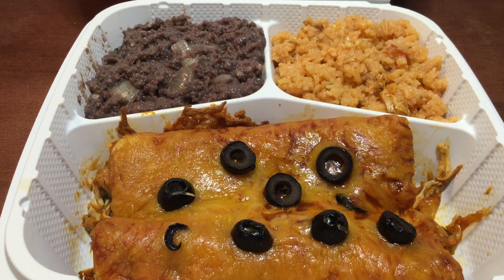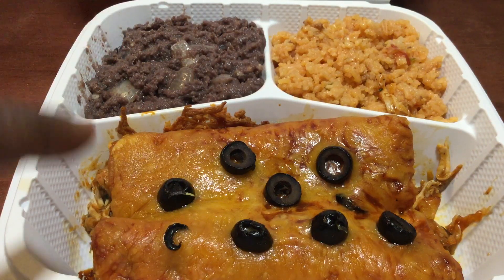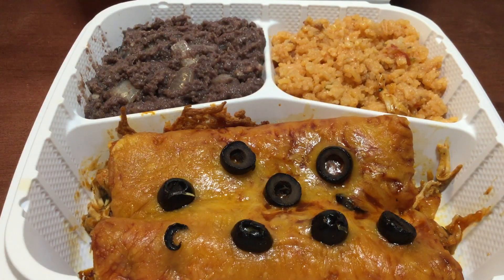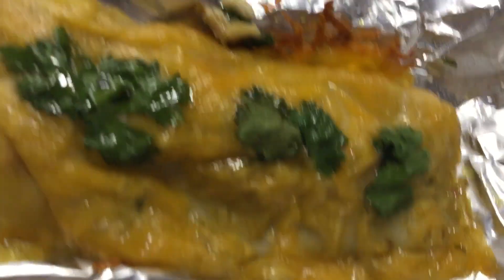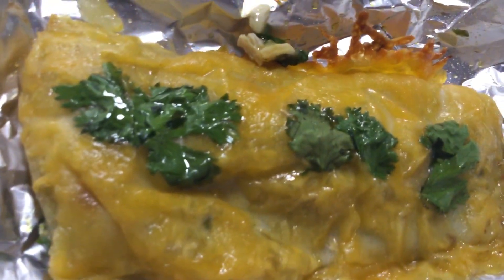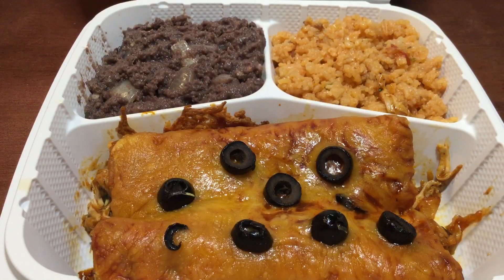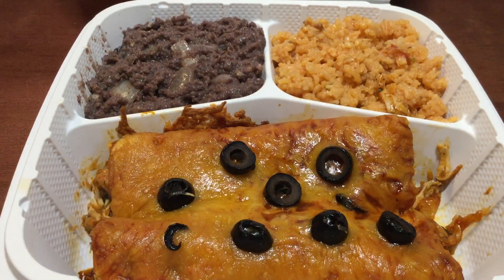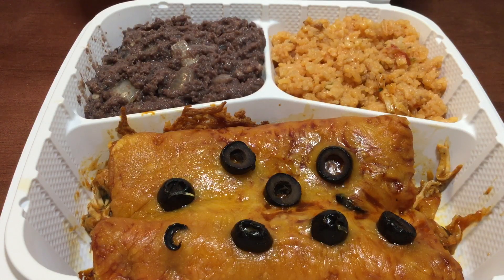My Redo, Red & Green Chicken Corn Tortilla Enchiladas Plate